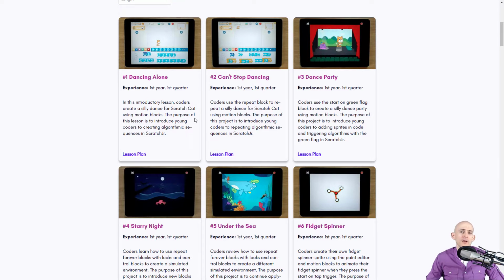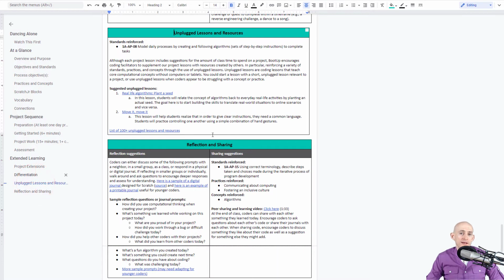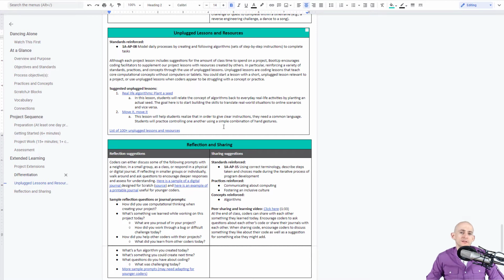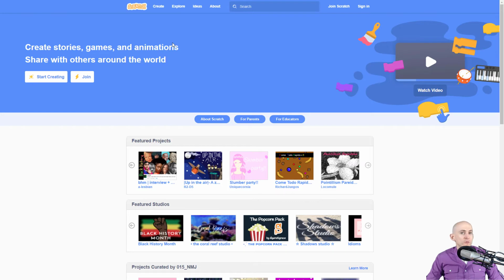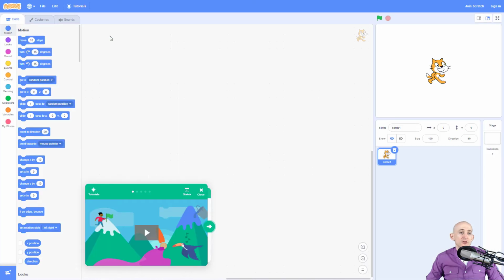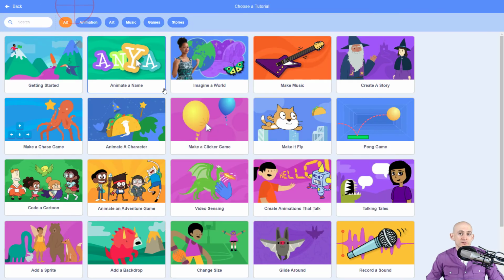ScratchJr in Scratch: Getting Started